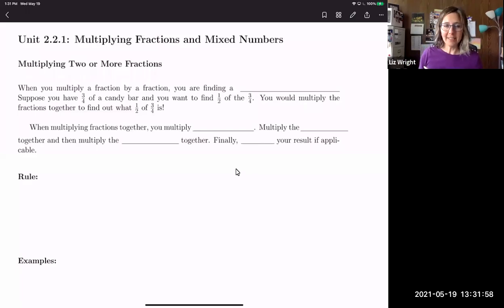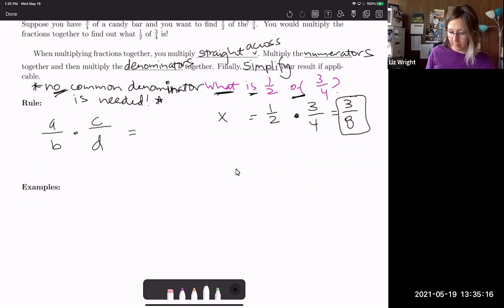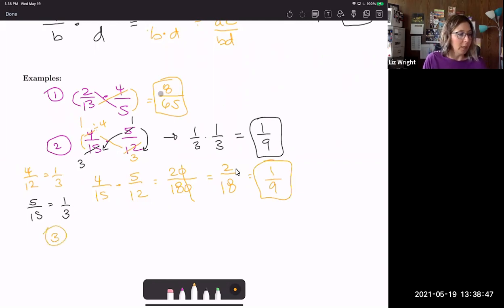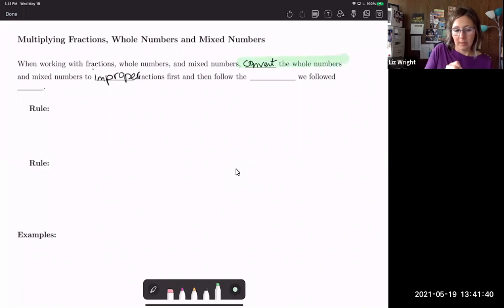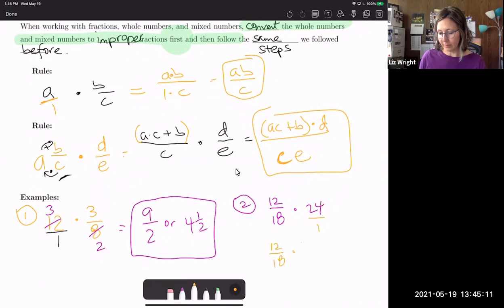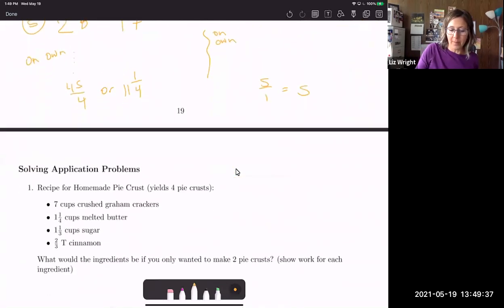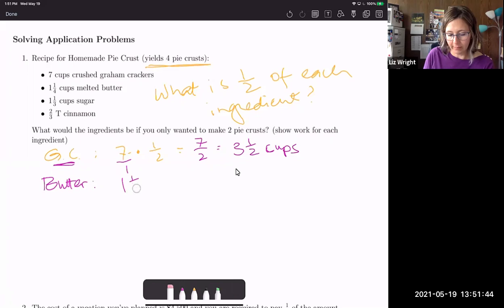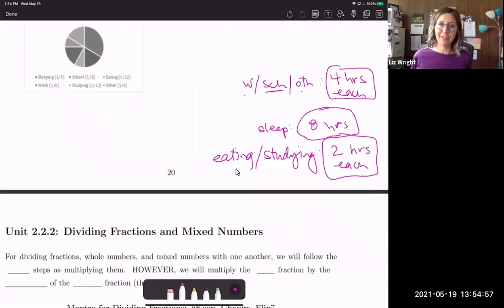Unit 2.2.1: Multiplying Fractions and Mixed Numbers